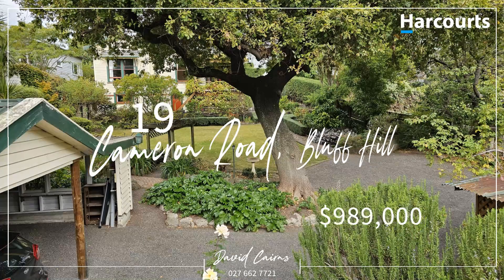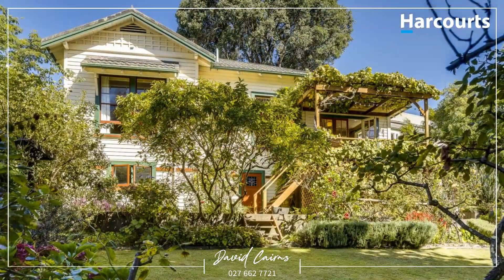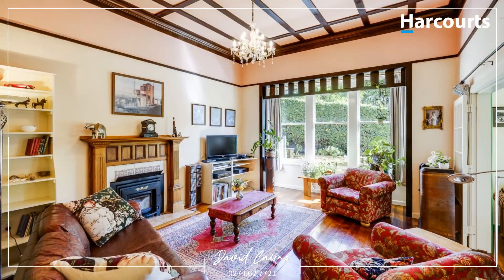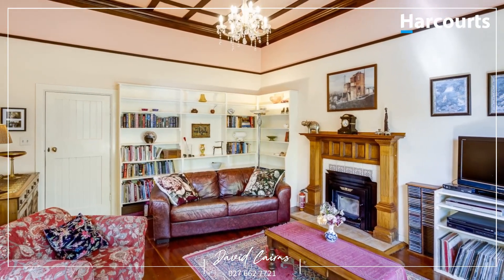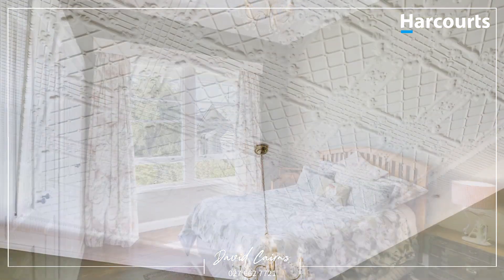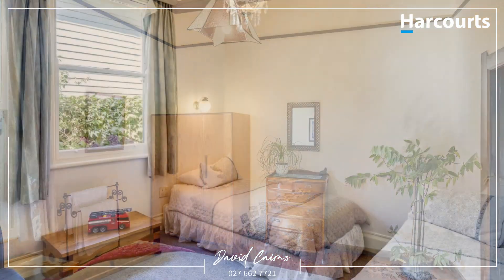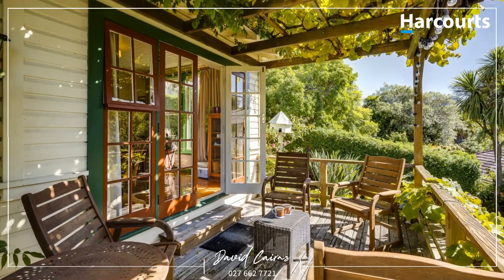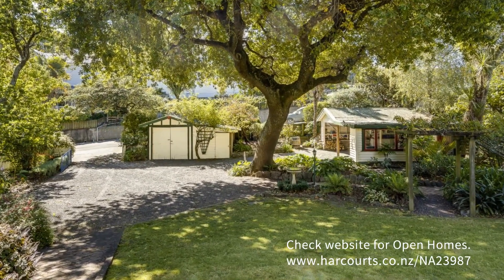Property Video 2 - 19 Cameron Road, Bluff Hill, Napier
The word 'exquisite' springs to mind when summing up 19 Cameron Road on Bluff Hill.  The spacious villa itself commands attention as it sits atop of its 1090m2 section, looking out over its established gardens & down to the off-street 2-car carport, single car garaging and at least 4 car spaces.  This amount of off-street parking being a rare commodity in this sought after area of Bluff Hill.  The open expanse in the front of the property with the established trees, fruit trees & gardens, water feature & bricked paths are a real attraction.

Inside, three tastefully decorated double sized bedrooms make this high stud home great for a growing family or professional/retired couple.  The master bedroom features an ornate pressed tin ceiling & huge wardrobe space.  The living area with its breathtaking polished timber floors & comforting Art Deco themed wood burner is a fantastic space to unwind from life's challenges.  From that haven we can walk through to the sunroom & elevated balcony through French doors for that relaxing break - in a space that has all-day sun with just the right amount of shade.  The gorgeous garden vista provides perfect serenity from hot Hawke's Bay summers.  The updated kitchen with one of the examples of the house's stained-glass windows lend well to the era of the home & includes the original walk-in pantry. The bathroom is roomy with separate shower & includes the functional dedicated laundry nook.  An additional large 13.5m2 room under the villa's main level with exterior access can have multiple uses from home office to rumpus room.

This home is believed to have been designed by Louis Hay, a renown Napier architect from the early 1900s who designed many of Napier's Art Deco buildings. One of his best works being the National Tobacco Company building in Ahuriri.